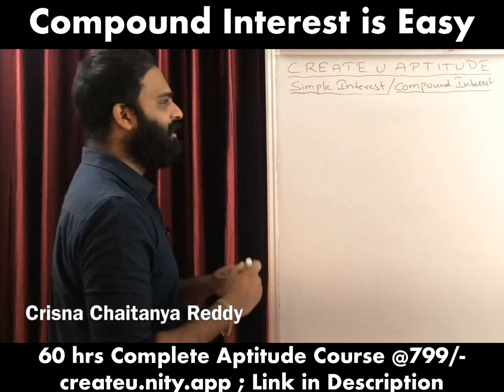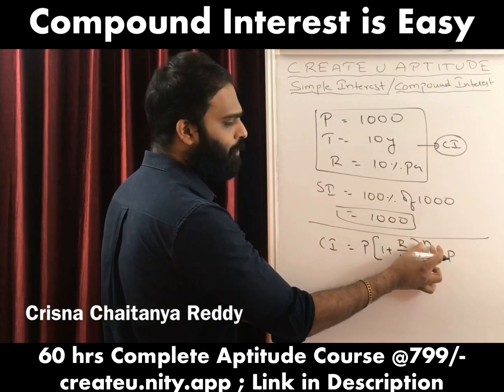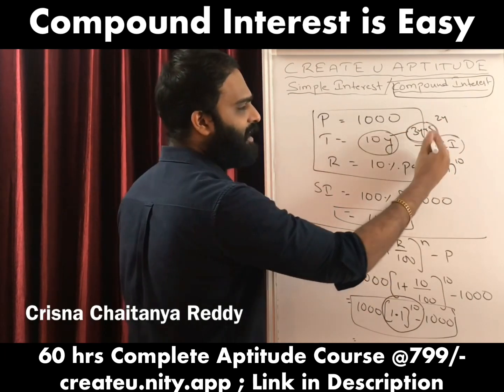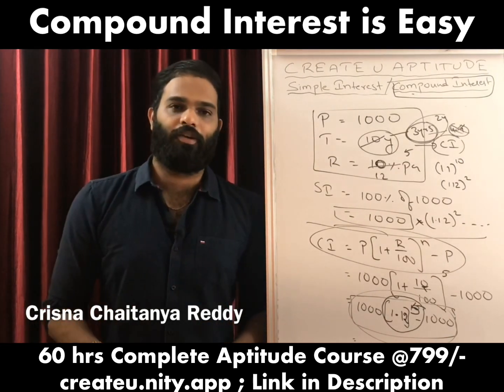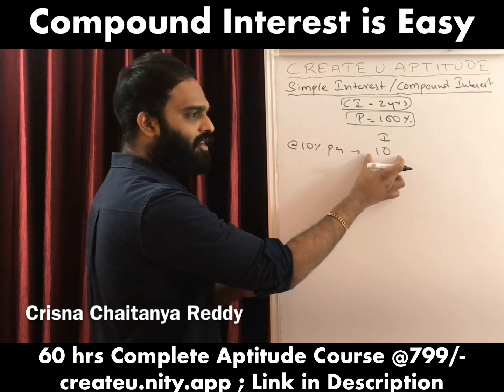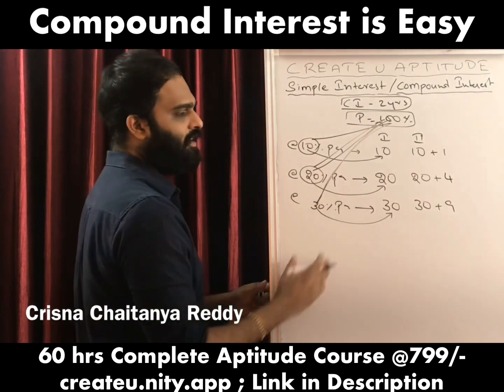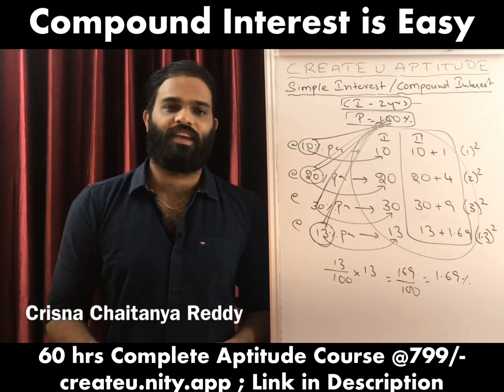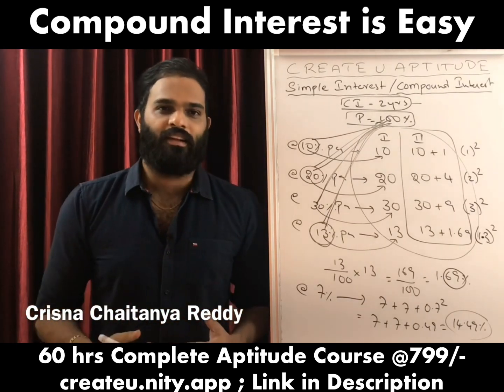Compound Interest | 10Min Concept |Crisna Chaitanya Reddy | Quantitative Aptitude | CREATE U app